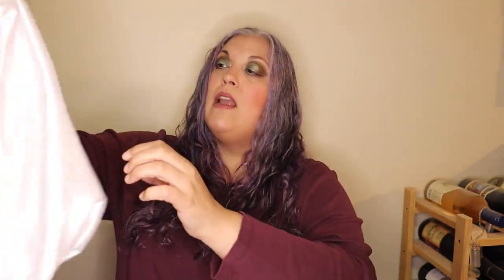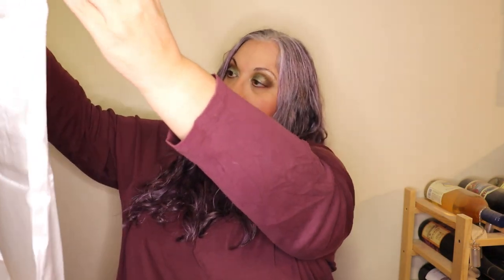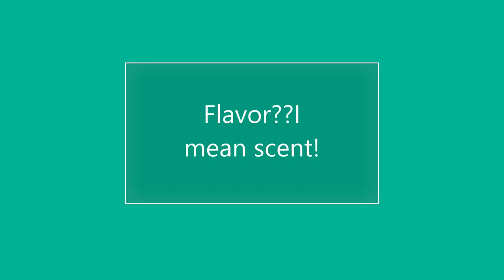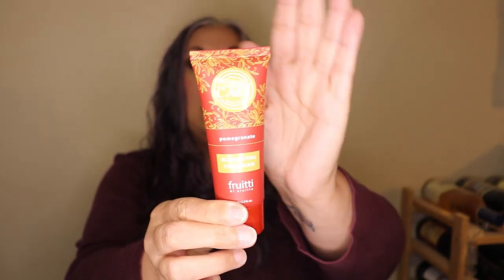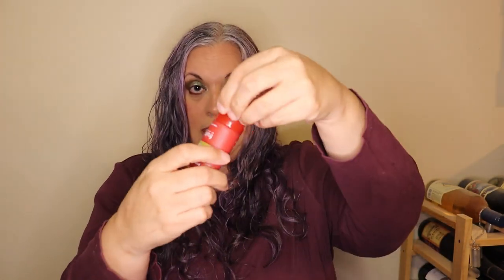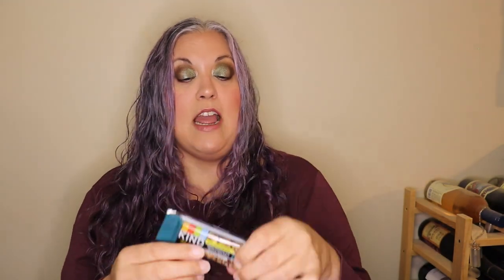Singles Swag December 2022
Opening the SinglesSwag box for December 2022! I am excited by this month's box!